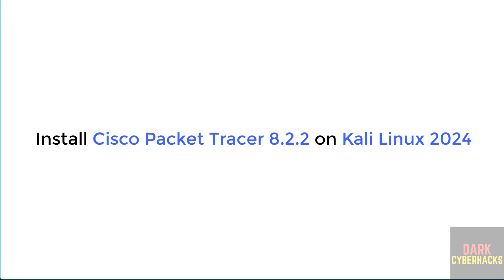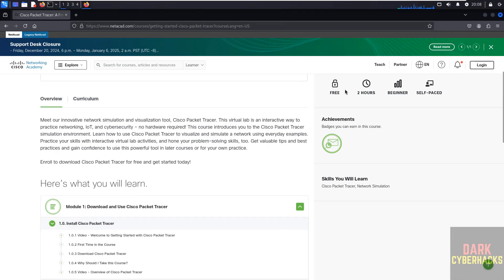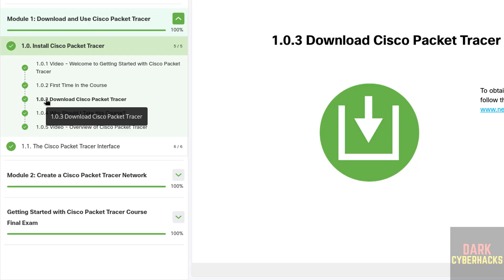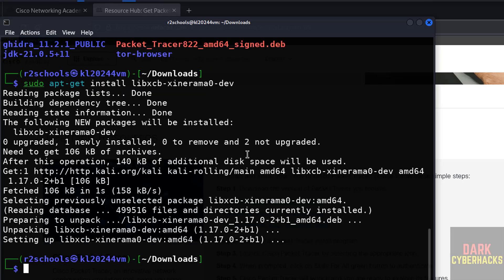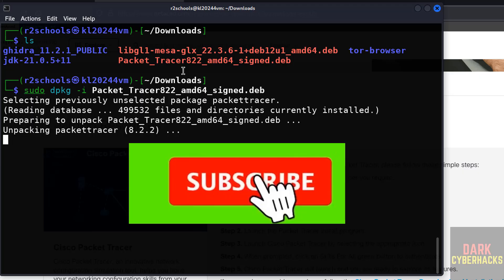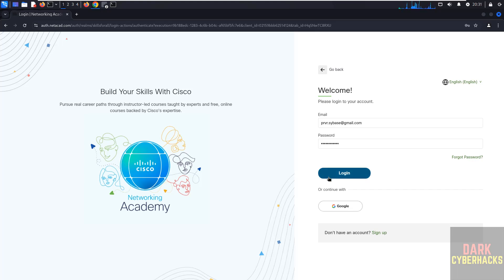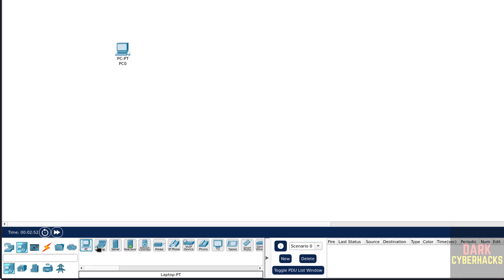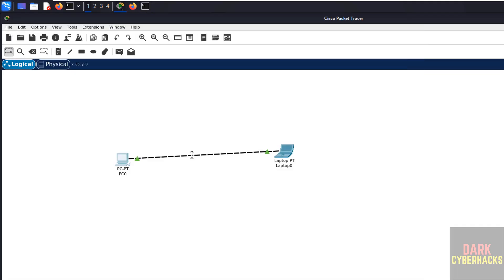You Won't Believe How Easy It Is to Install Cisco Packet Tracer 8.2.2 on Kali Linux 2024! | 2025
In this video, we’ll walk you through the process of installing Cisco Packet Tracer 8.2.2 on Kali Linux 2024. Cisco Packet Tracer is a powerful network simulation tool that allows users to create network topologies, simulate real-world networking scenarios, and practice for Cisco certifications like CCNA.
Whether you’re a beginner learning networking basics or a seasoned professional looking to set up your Kali Linux environment with this valuable tool, this tutorial will guide you every step of the way.

sudo dpkg -i libg11. deb
sudo apt-get install libxcb-xinerama0-dev

What You'll Learn in This Video:

How to download and install Cisco Packet Tracer 8.2 on Kali Linux 2024.
Step-by-step instructions for troubleshooting and setting up dependencies.
How to launch Cisco Packet Tracer and begin using it.
Requirements:

Kali Linux 2024 (or similar Debian-based distributions)
A working internet connection to download Cisco Packet Tracer
Basic knowledge of Linux commands (useful but not necessary)